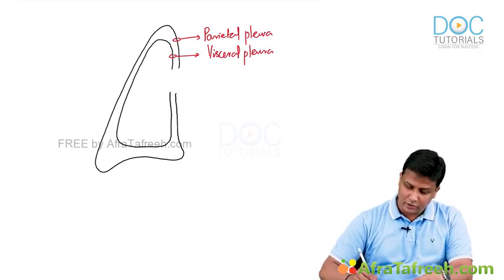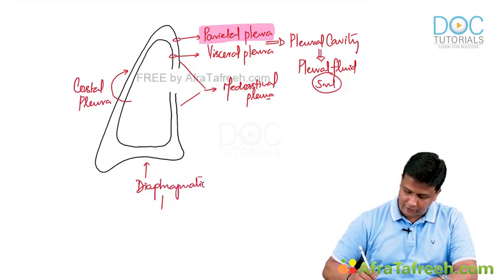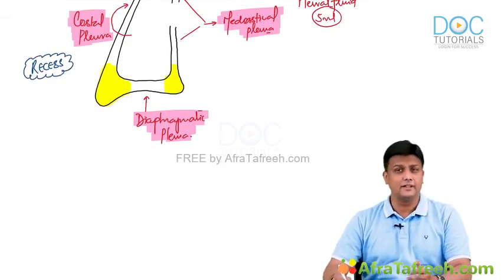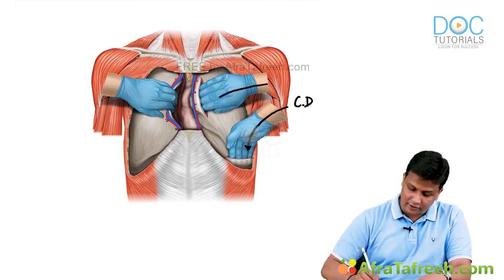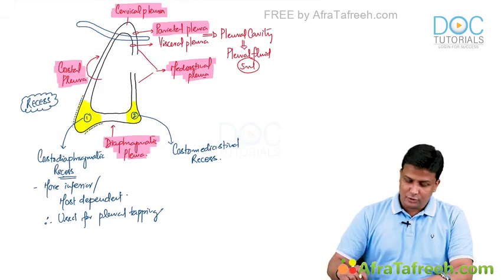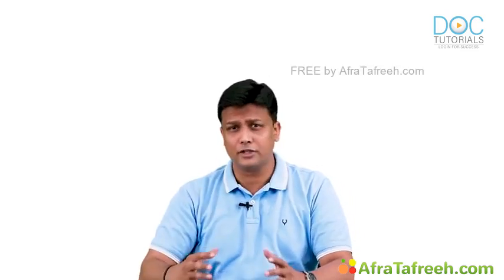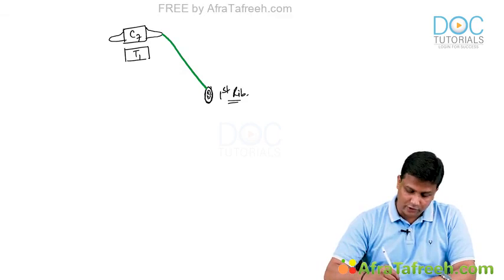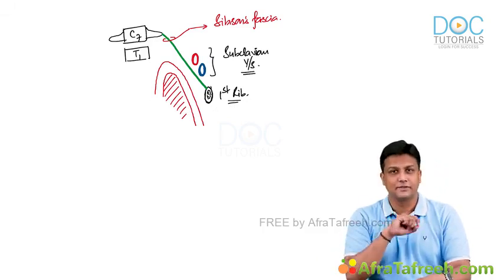Thorax lungs normal function respiration mean inhalation & exhalation+ clinical correlates 🫁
How lungs do normal function respiration
respiratory disease so what will be symptoms